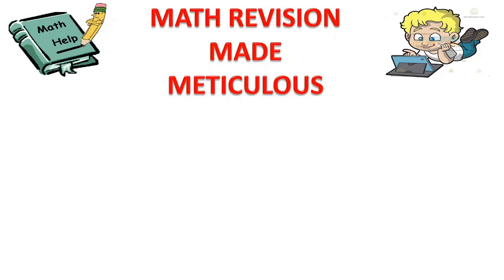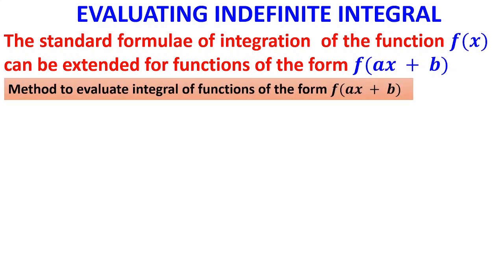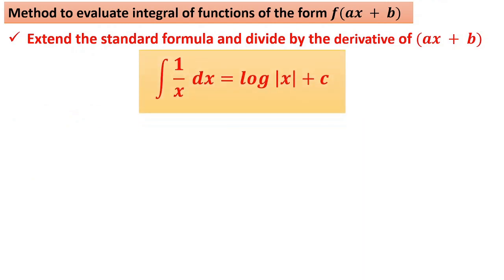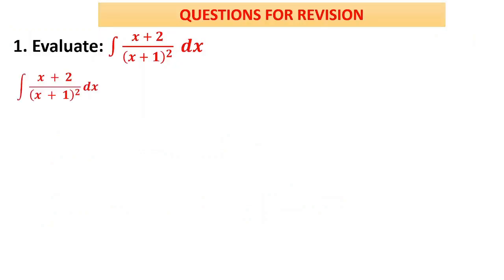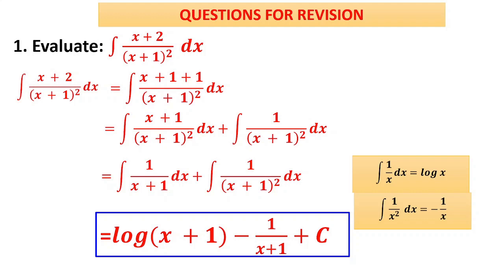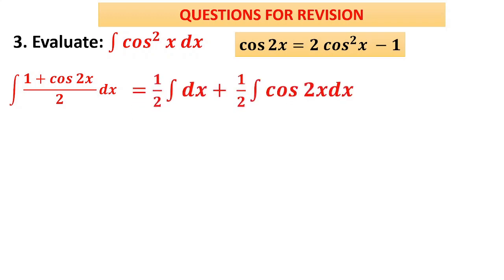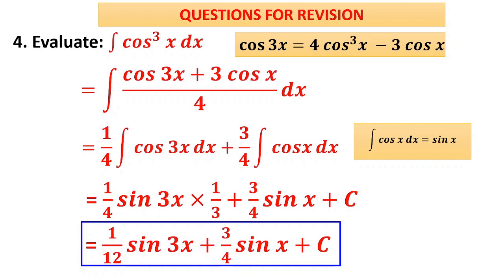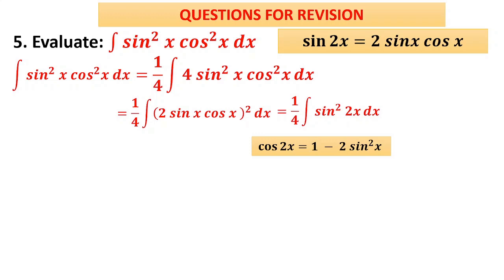INDEFINITE INTEGRALS (2)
Video Serios on "Math Revision made meticulous' by M.Srinivasan, PGT(Maths), KVS
Video on 'Indefinite Integrals (2)